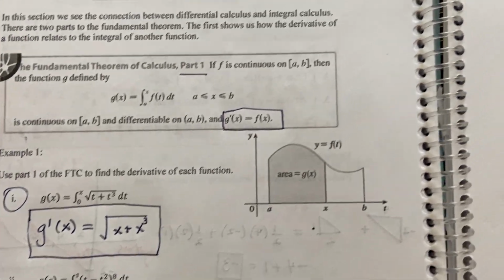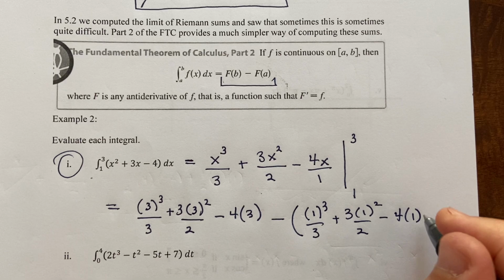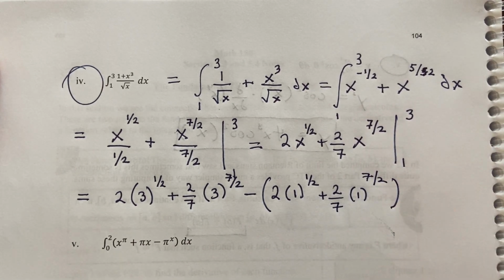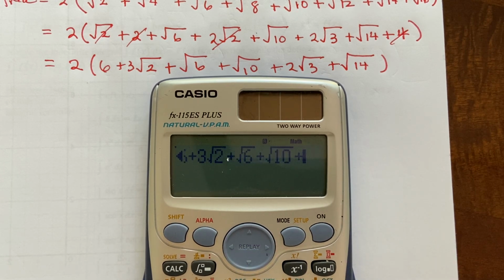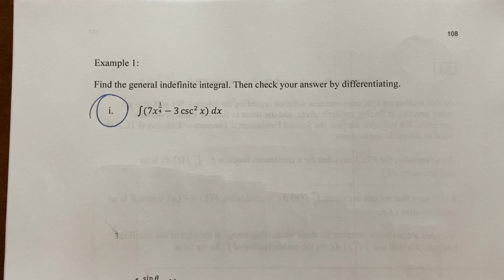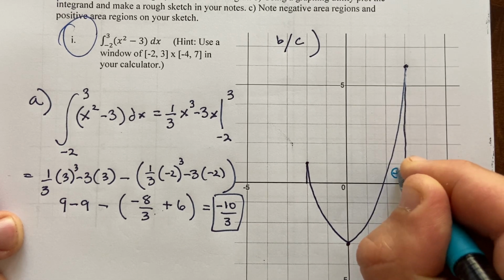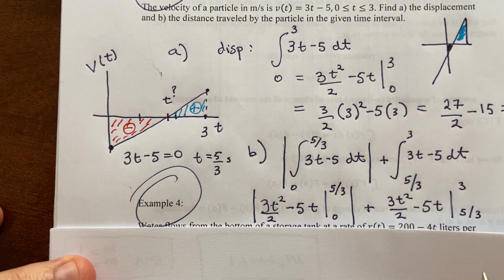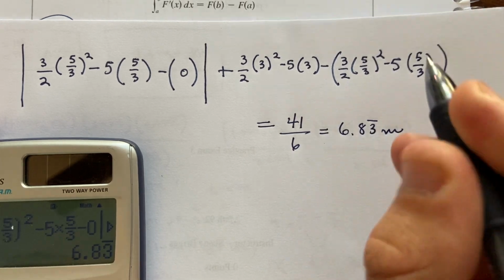150: Lecture 18 (5.3, 5.4)